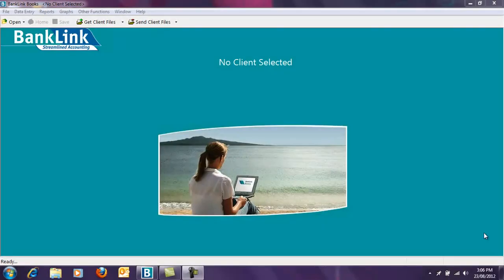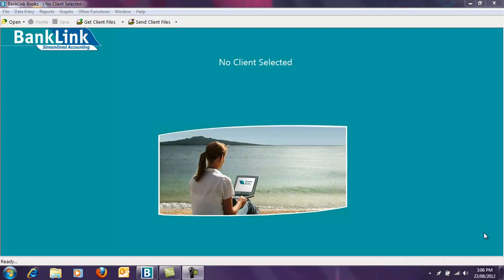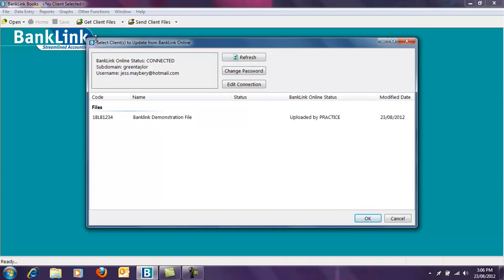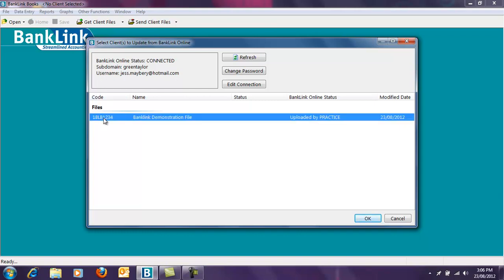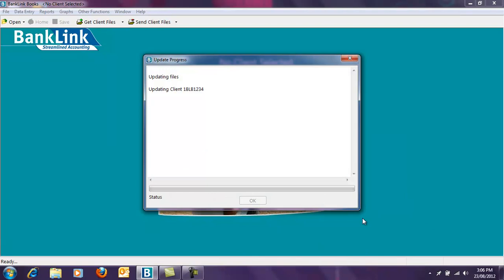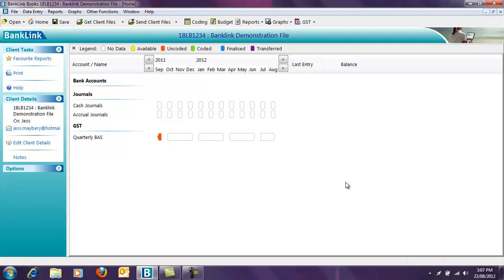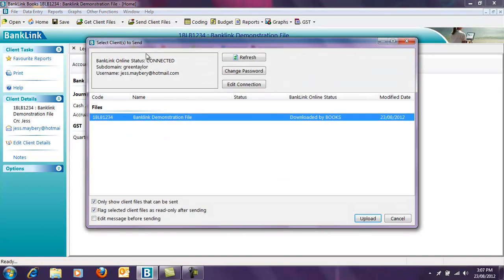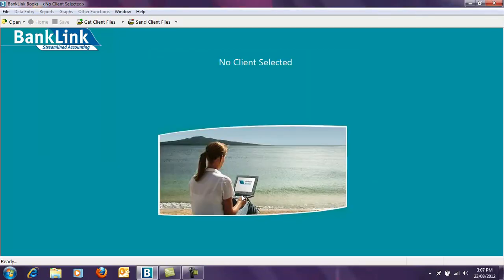BankLink Tips... Uploading & Downloading your BankLink Datafile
Welcome to Episode 26 of GTP TV!

In this episode Jess Maybery, our BankLink Platinum Certified Specialist, demonstrates how to upload and download your BankLink Books datafile from BankLink Online.

Happy Viewing!

The Team @ GTP TV